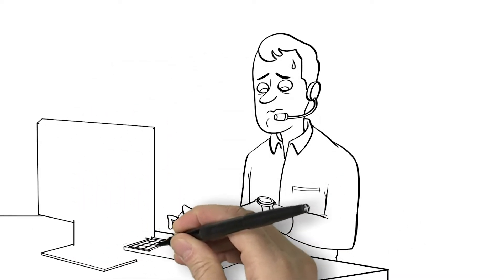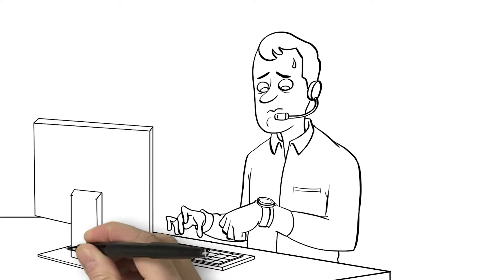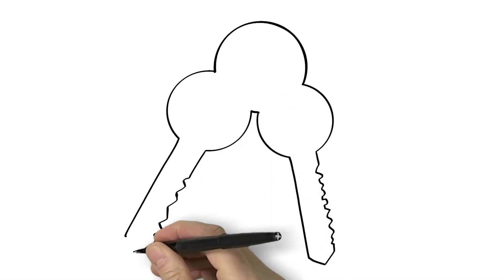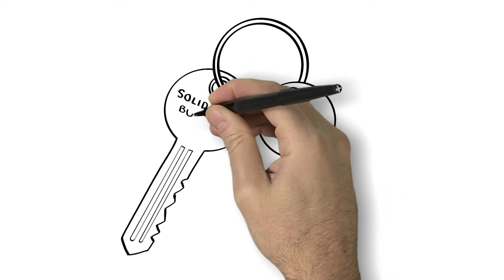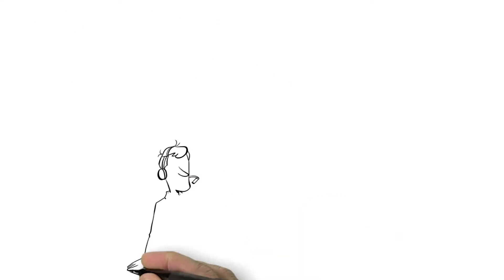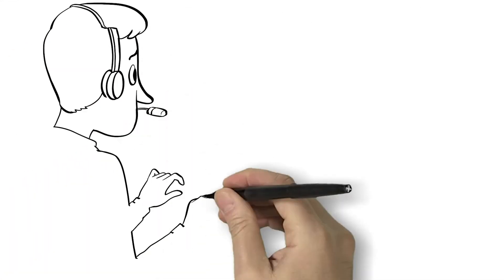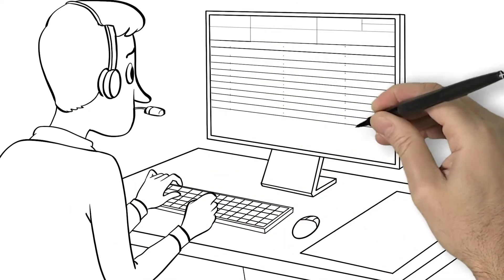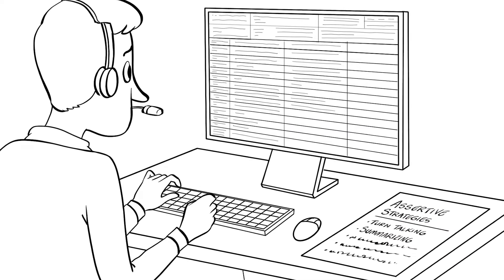Call Center Agent’s Performance Paradox: A Mixed-methods Study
Academy of Management Discoveries 5.3 - The Call Center Agent’s Performance Paradox: A Mixed-methods Study of Discourse Strategies and Paradox Resolution
By: Colin MacKinnon Clark, Mei Ling Tan, Ulrike M. Murfett, Priscilla S. Rogers and Soon Ang

Call center agents face the performance paradox of courtesy, efficiency, and effectiveness. To understand how agents resolve the performance paradox, we conducted a mixed-methods study with call center agents in a large financial services organization. In Study 1, we examined agents’ moves using a discourse analysis of calls. We discovered ten discourse moves that reflect two novel strategies for call center customer service: solidarity-building and conversation-control. In Study 2, we assessed the effects of the two discourse strategies on agents’ paradox resolution. Configurational analyses show that agents who resolved the paradox synthesized solidarity-building and conversation-control strategies effectively. Conversely, agents who emphasized only on solidarity-building or conversation-control experienced performance trade-offs. Our findings suggest that to overcome the triple trade-offs between courtesy, efficiency, and effectiveness, call center agents must execute a complex dance of moves to build solidarity with callers while controlling the conversation. We discuss implications of our findings for research and practice on customer service and performance paradoxes.